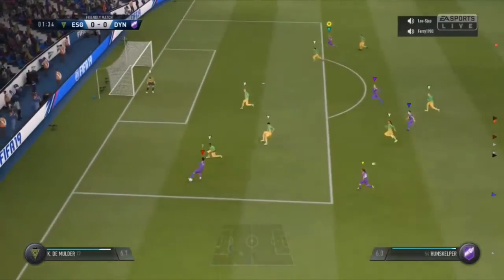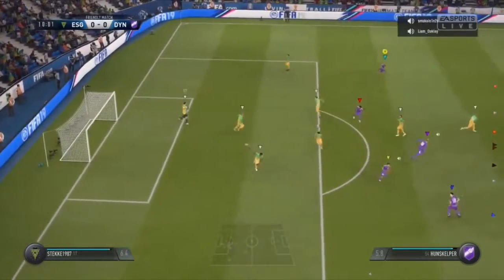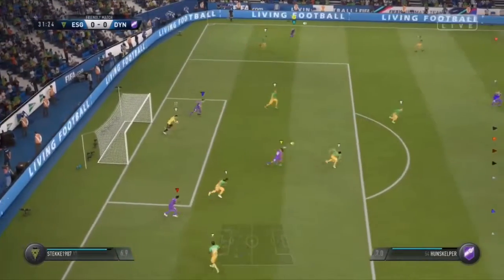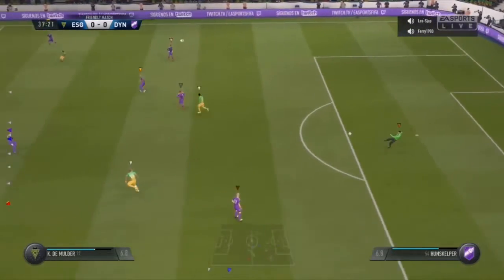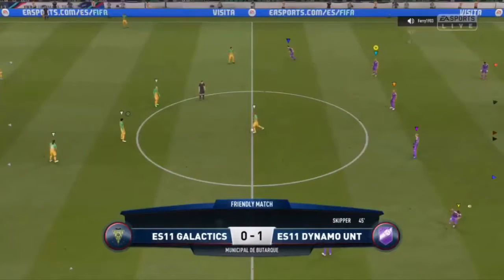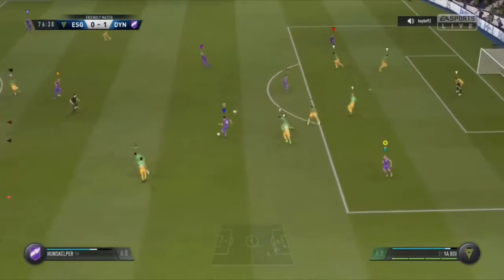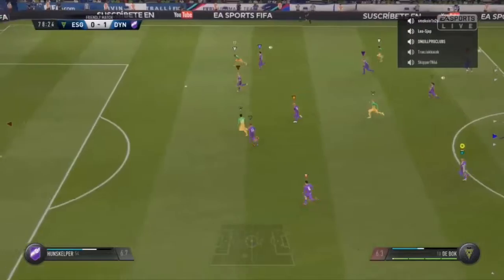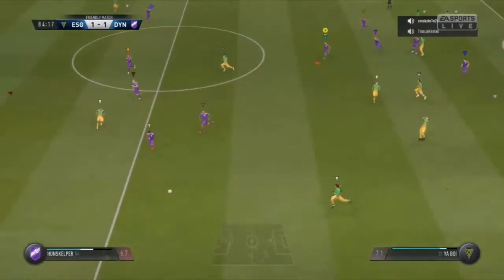ES11 DYNAMO UNITED EP7: Old School Dog Fight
11vs11 series where I show highlights of the competitive ES11 games that take place every Wednesday and Friday nights

ES11 DYNAMO UNITED VS ES11 GALACTICS